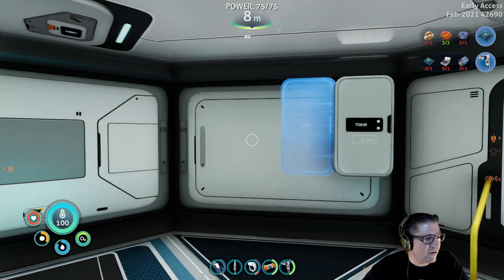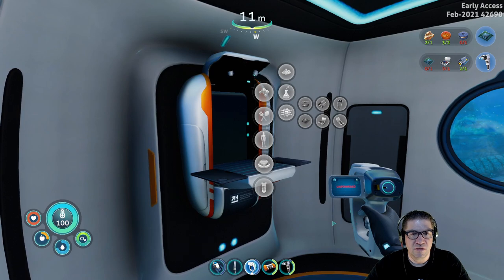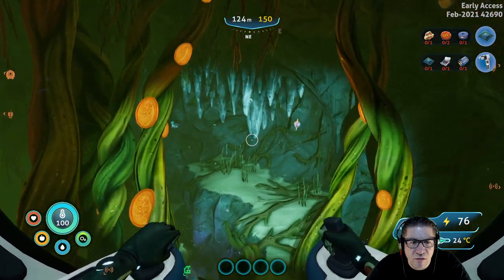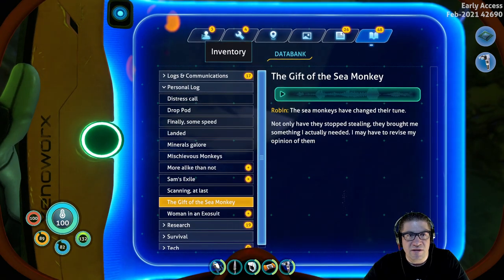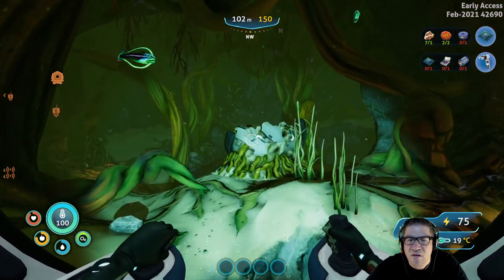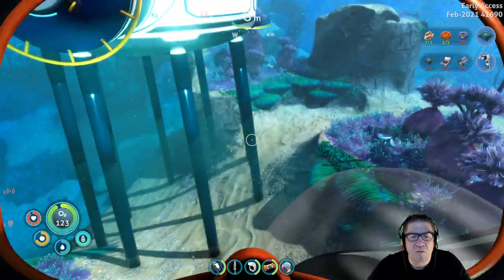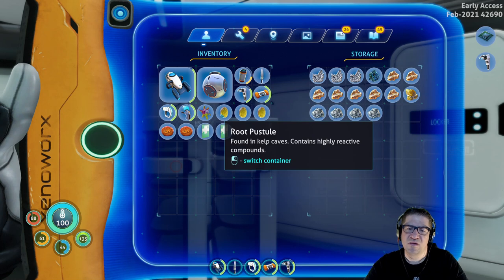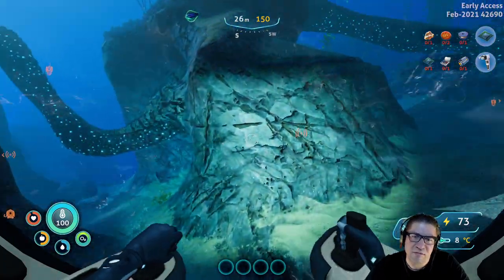Subnautica: Below Zero - Ep 9 - It gave gifts, so I attacked [OBS Crash]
In this episode of Subnautica: Below Zero, we head out to get some more building materials, and make some battery chargers. Got to keep an eye on the power levels. Don't want to have the power go out on us. Love you all!!!